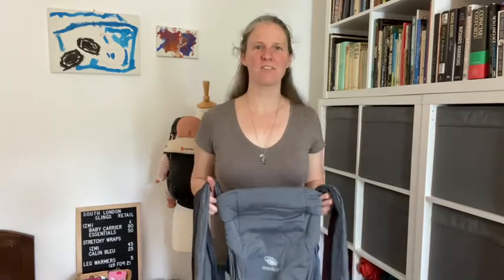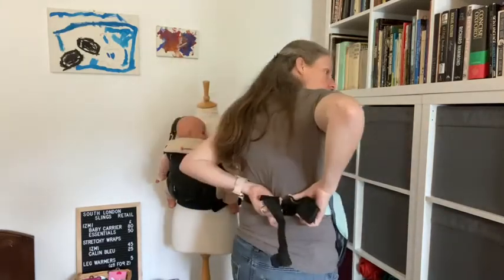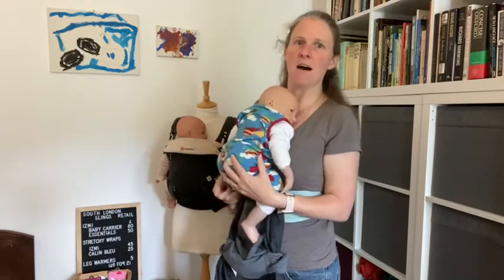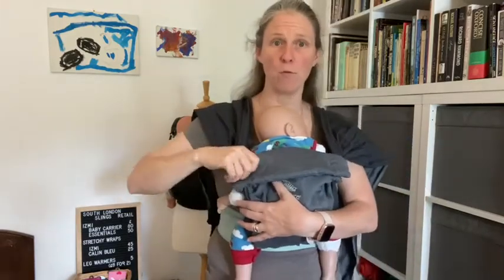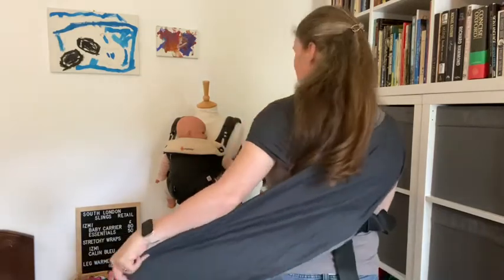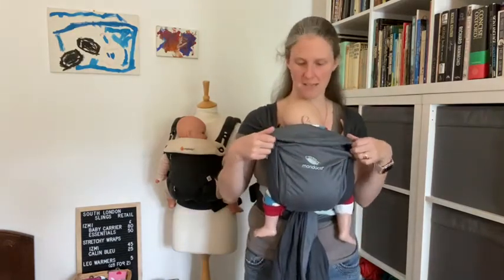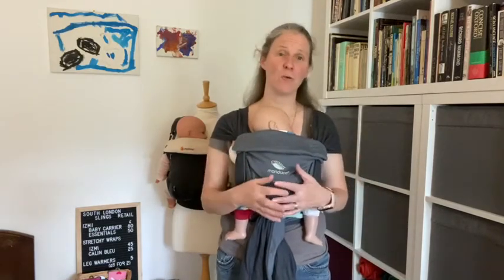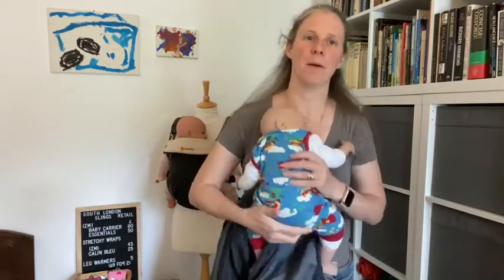How to Use the Manduca Twist with a Newborn Baby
This video shows you how to use the Manduca Twist Carrier with a newborn baby.